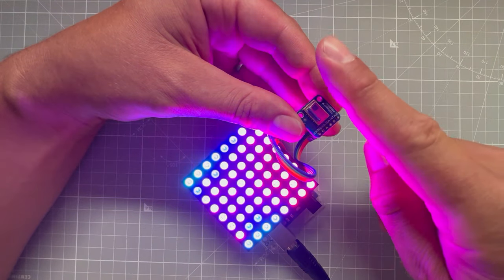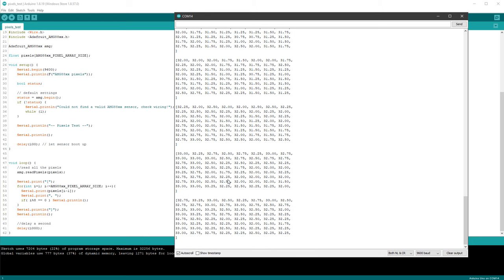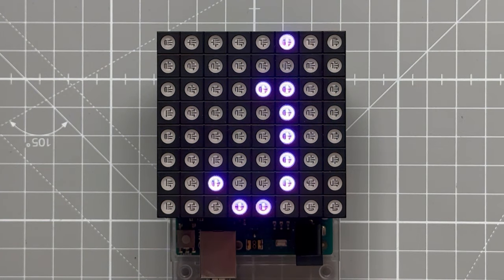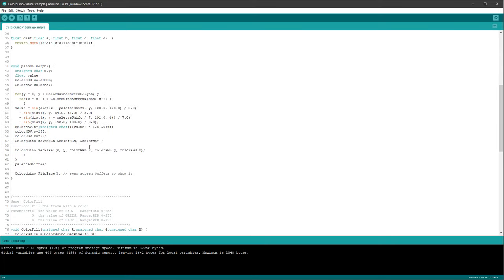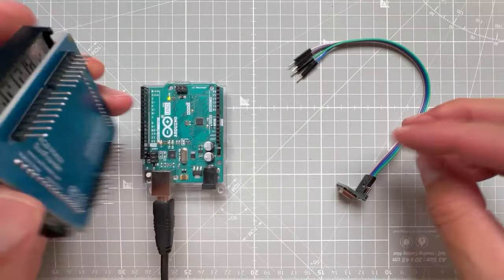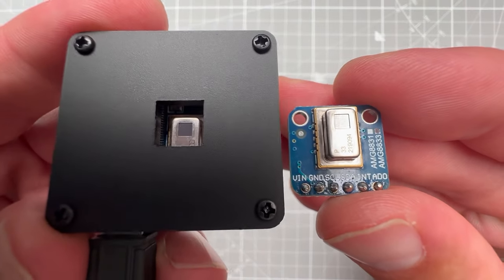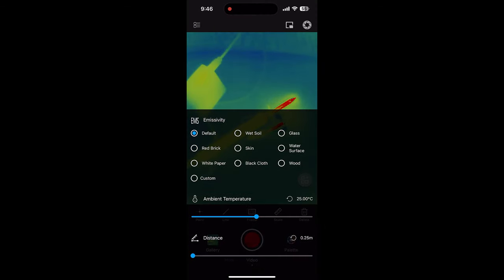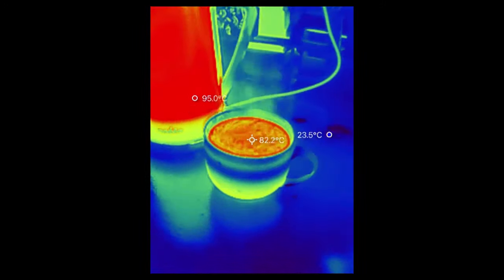Arduino Thermal Camera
In this project, I will show you how to create an infrared camera using Arduino UNO, infrared sensor AMG8833 and the 8x8 RGB LED display from SunFounder. In the second part of the video, I will show you how to get a much bigger resolution of infrared images by using the InfiRay P2 Pro infrared camera.

Links from the video:
AMG8833 infrared sensor
SunFounder 8x8 RGB LED Display
AMG8833 IR 8*8 Mini Module

Buy the InfiRay P2 Pro camera from here:

Android And IOS Devices

CA:Save 20CAD
Android Devices
IOS Devices

DE:
Android Devices
IOS Devices

Other possible titles:
How To Make A Thermal Camera Using Arduino
How To Make A Thermal Camera | Arduino UNO | InfiRay P2 Pro
How To Make A Thermal Camera Using Arduino | Arduino UNO | InfiRay P2 Pro
See the Unseen: Arduino Thermal Camera